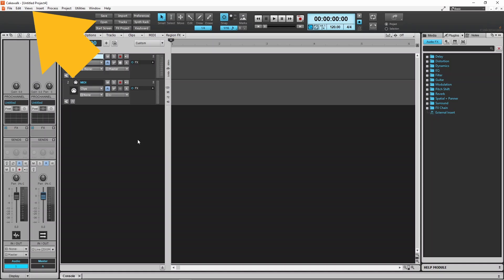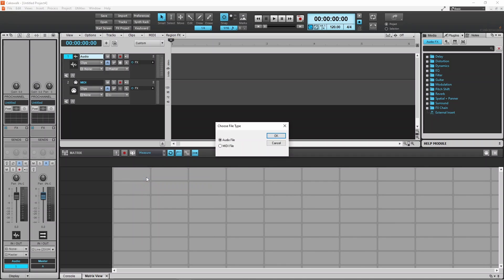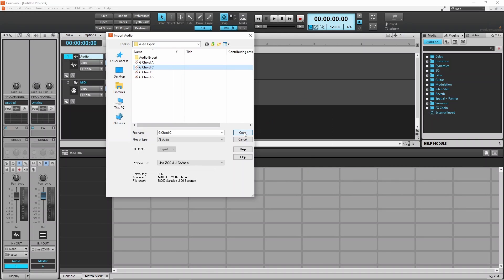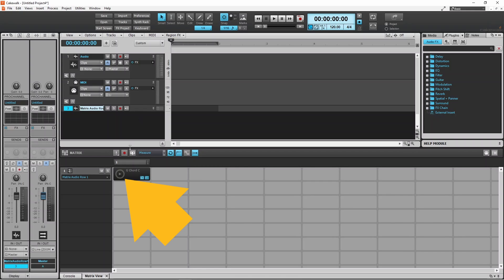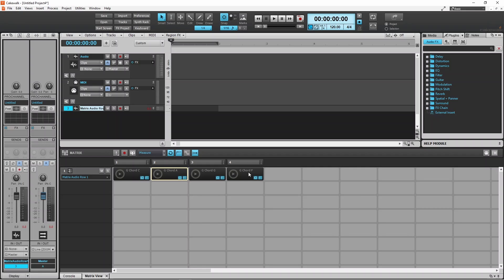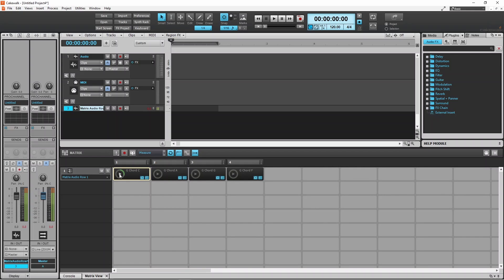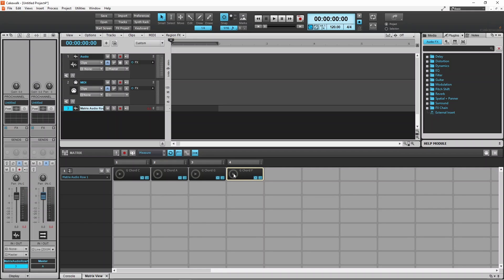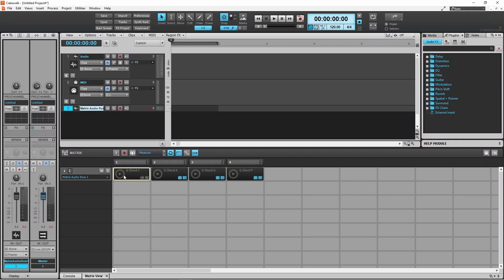How to use the Cakewalk looper pads (Matrix View)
How to add audio samples and midi patterns to the sampler loop pads in Cakewalk.
How to record and make a song with the sampler loop pads in Cakewalk.